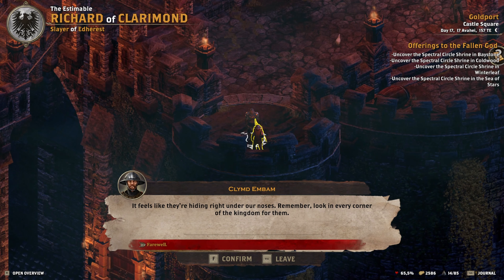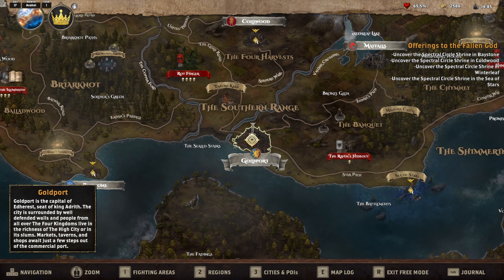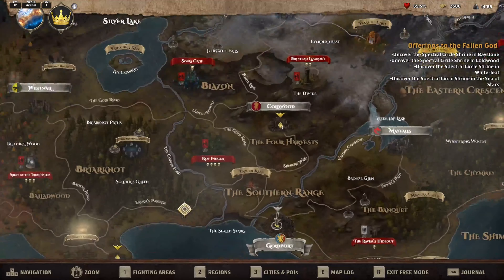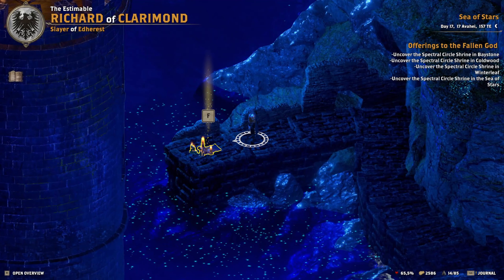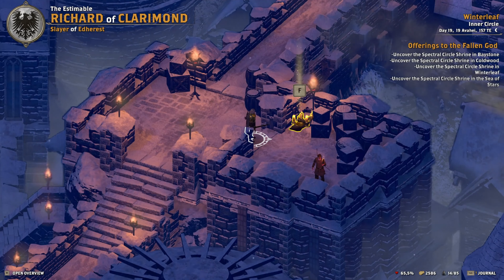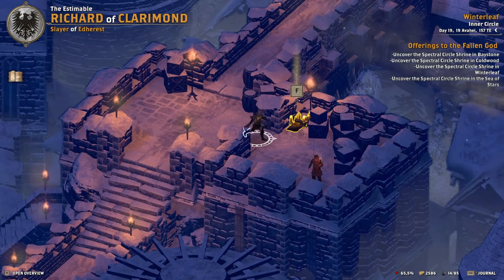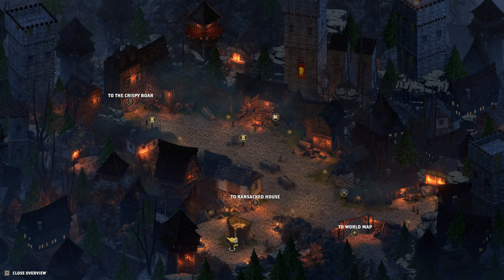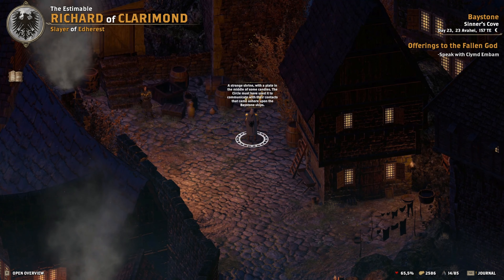Alaloth Quest: Offerings to a Fallen God